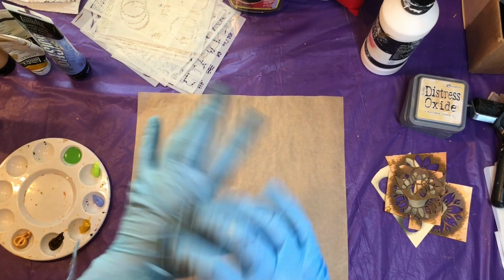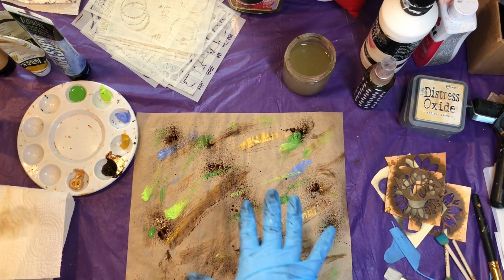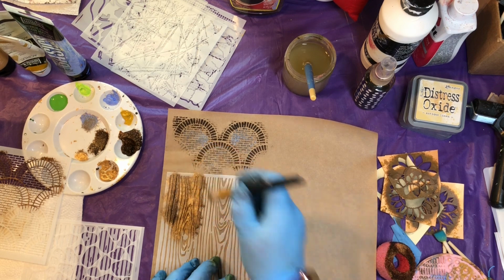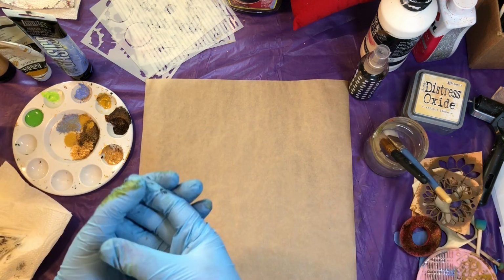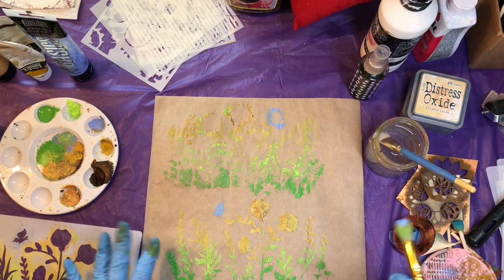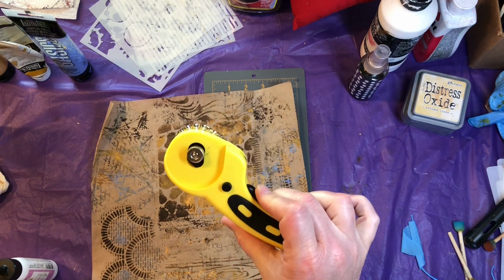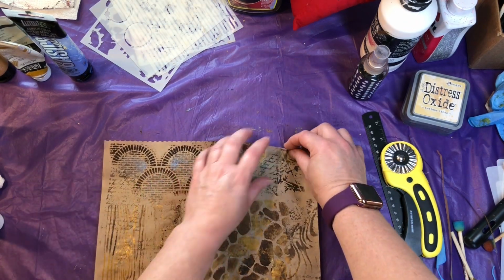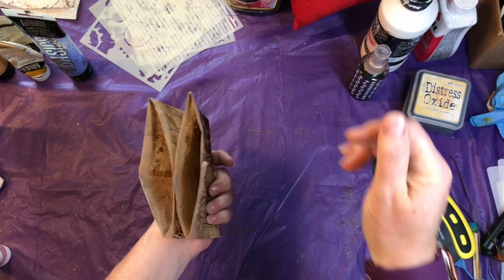How to make a bag using deli paper! Perfect to add to your Junk Journal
100 Pcs. Stencil kit
10 Pcs. Wild flower stencils
10 Pcs. Texture stencils
2 Pcs Rubber Roller Brayer
250 Sheet watercolor paper {5x7"}
12x12" Deli paper
80 Pcs small magnets {5x3mm}
180 Sheets of Scrapbook Paper
210 PCS Vintage Ephemera Kit
Vintage Scrapbook Supplies Pack (200 Pieces)
12 Pack UHU Permanent Clear Glue Stick
Sinew Natural Waxed Polyester Thread
Golden Matte Gel
PVA Adhesive